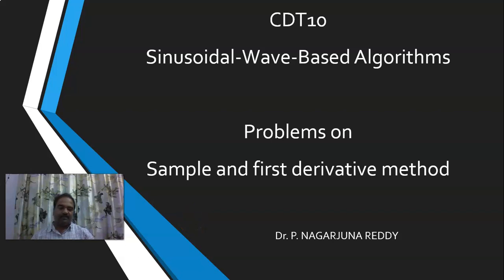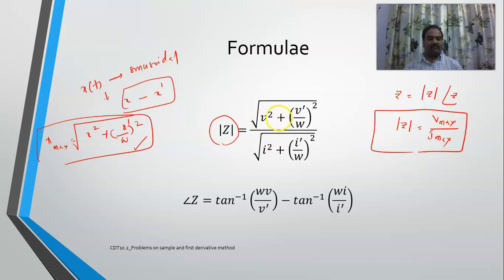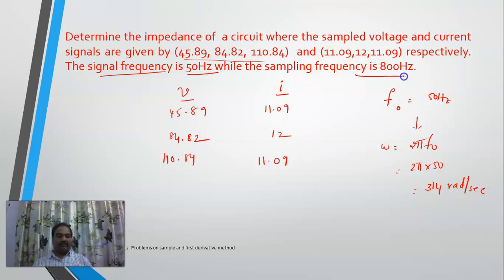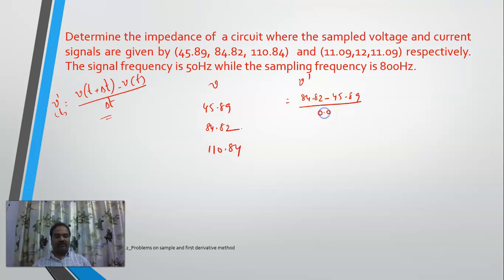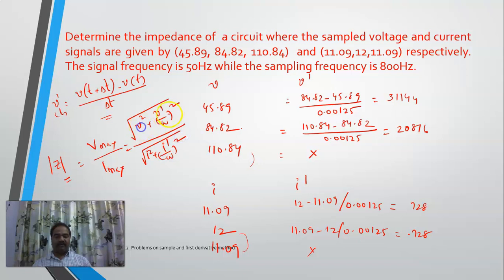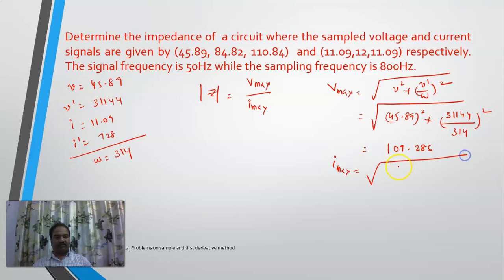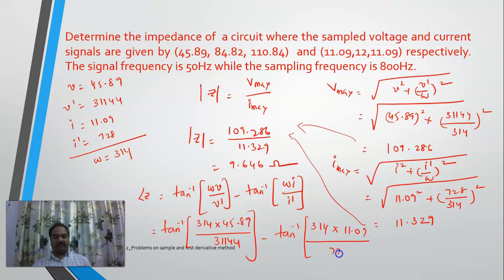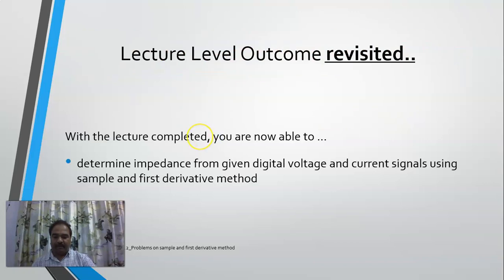CDT10.2_Problems on sample and first derivative method